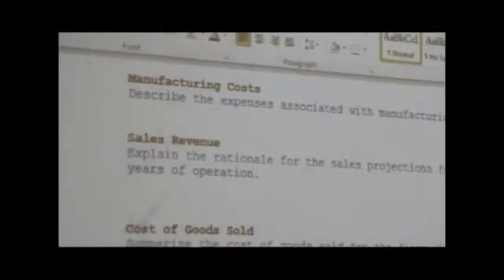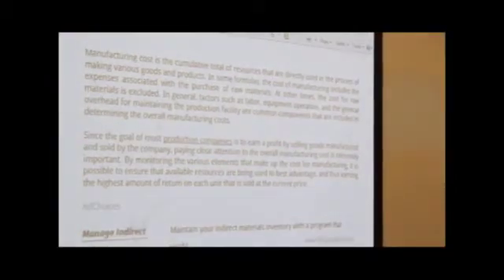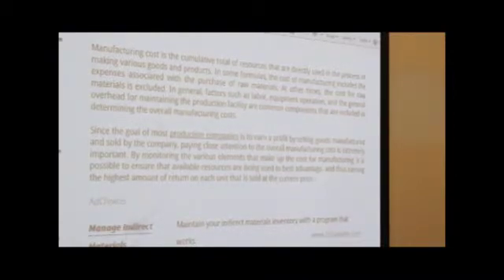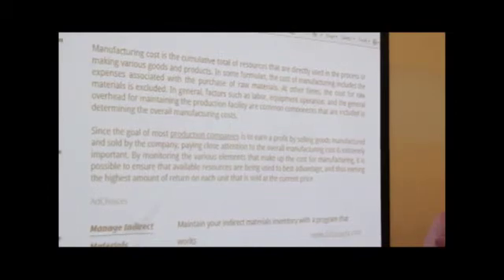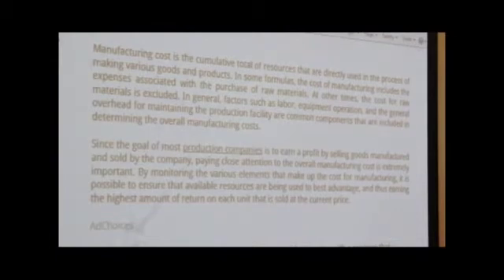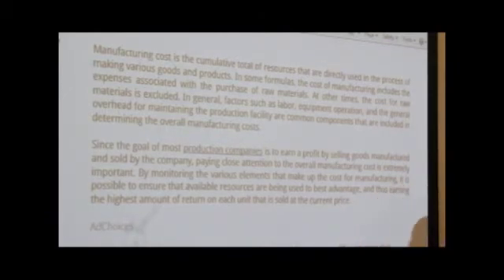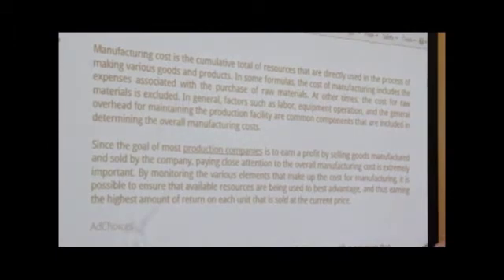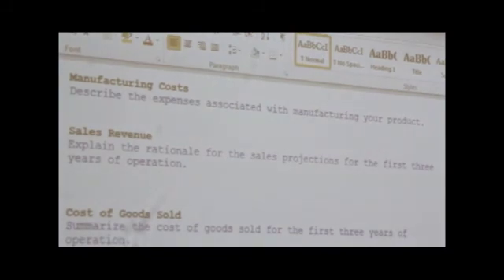CMBC Week 6, Day 1, Section 4: MANUFACTURING COSTS